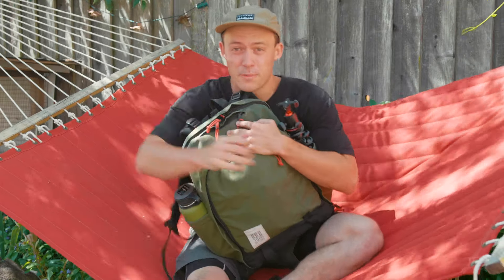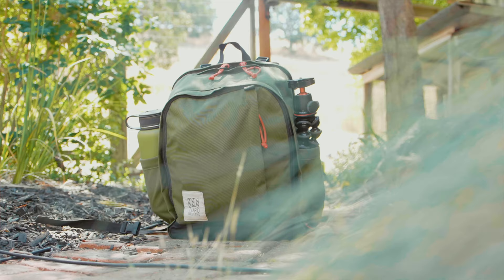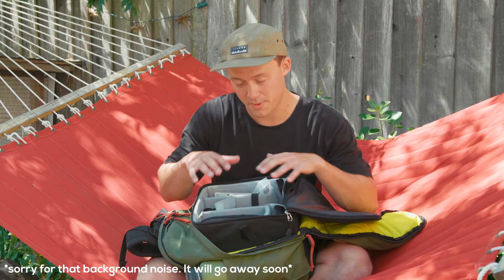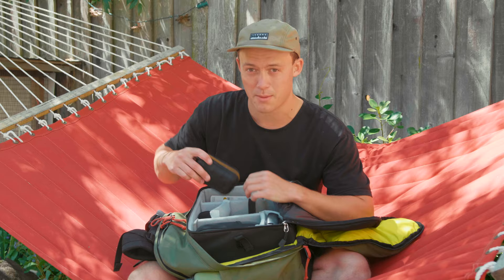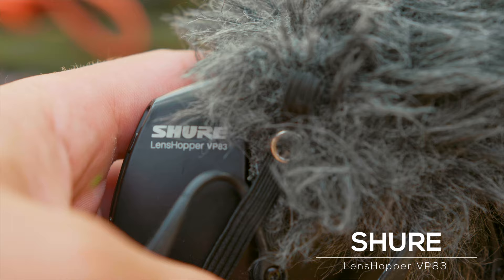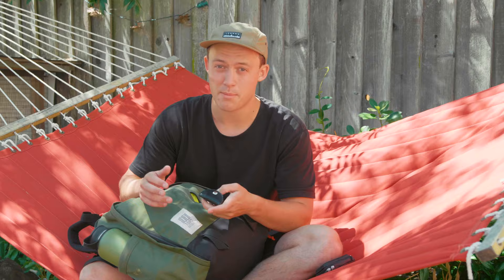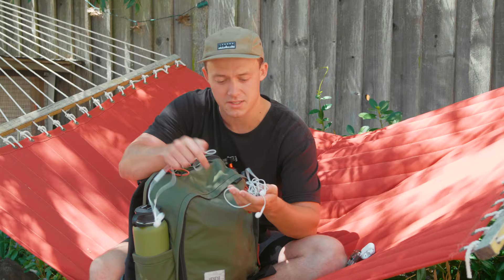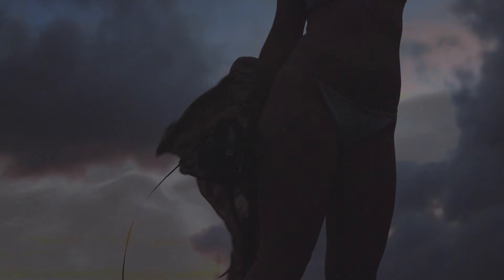What's in my MINIMALIST Video Gear Bag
I've been wanting to make this video for awhile... so here it is! Everything I carry in my minimalist video gear bag. I'm able to fit all the gear that I need to create content for youtube into this minimal-ish, compact bag for easy travel. Here's the whole set up:

- TOPO Designs Core Pack Bag
- f-stop Medium ICU (Internal Camera Unit)
- Earthwell 32oz Kewler Insulated Bottle
- JOBY GorillaPod 5K Pro
- Panasonic GH5
- DJI Mavic Air
- Sony RX100V
- SONY RX0ii
- GoPro Hero 3+ Black
- 2017 Apple MacBook Pro 15" (+ charger)
- SHURE LensHopper VP83 Shotgun Microphone
- Sigma 18-35mm f/1.8 ART Series Lens
- LUMIX 7-14mm F/4 Lens
- G-Drive 1TB SSD
- J5 Create USB-C Hub
- NOMAD Kevlar iPhone Cable
- Power Practical Pronto Power Bank
- Field Notes
- Nomatic Front Pocket Wallet (using as a minimalist business card holder)
- Trayvax Contour Wallet (awesome minimalist wallet)
- Dr. Bronners Organic Hand Sanitizer